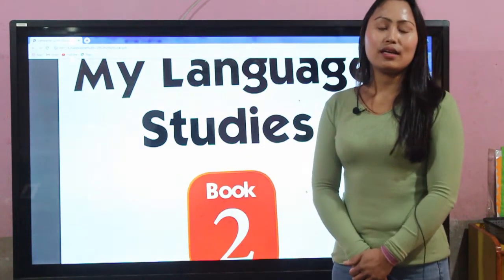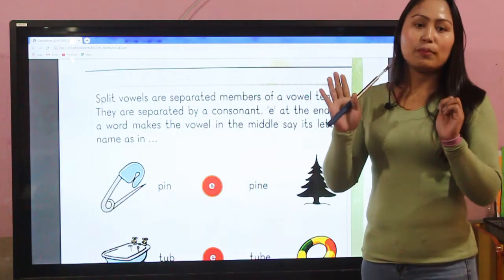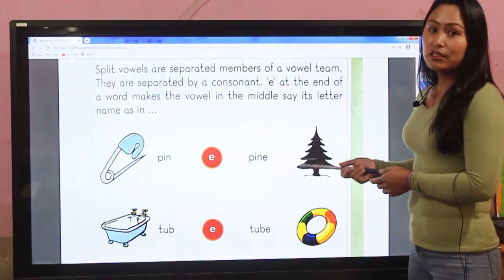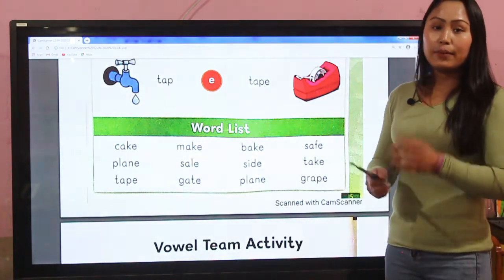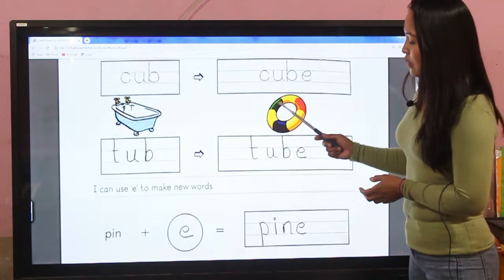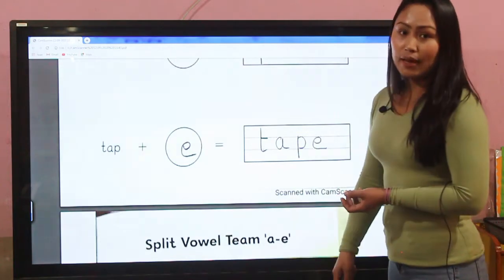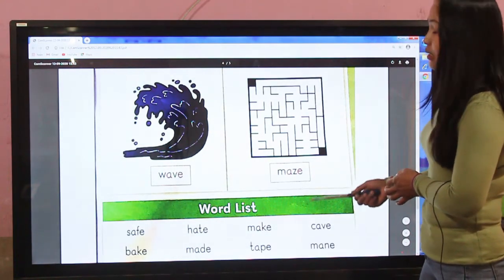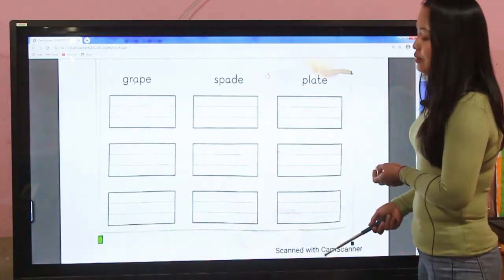MARIA Is a great tool for your children to expand and strengthen their learning.